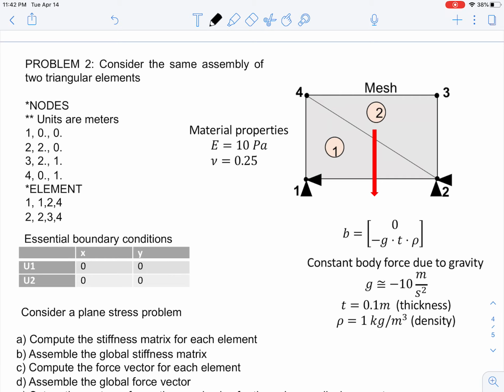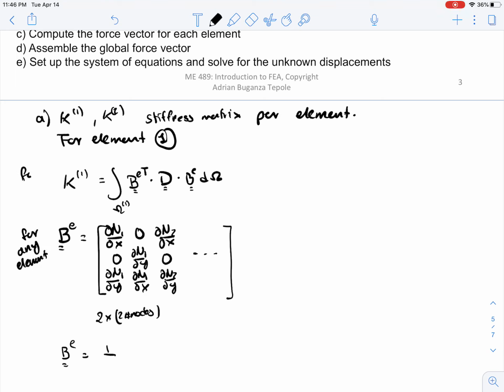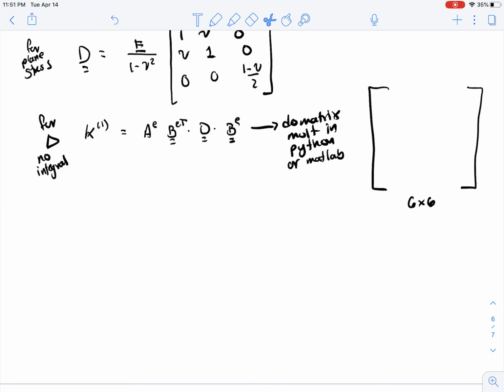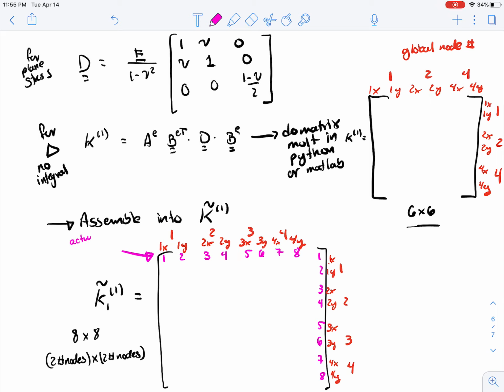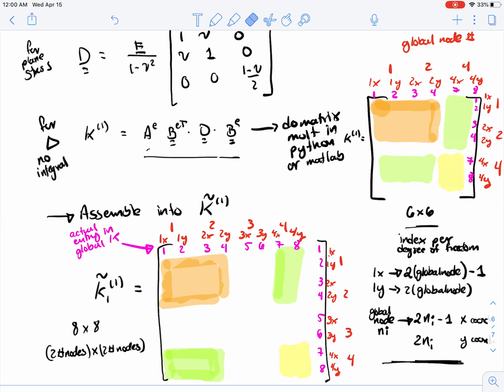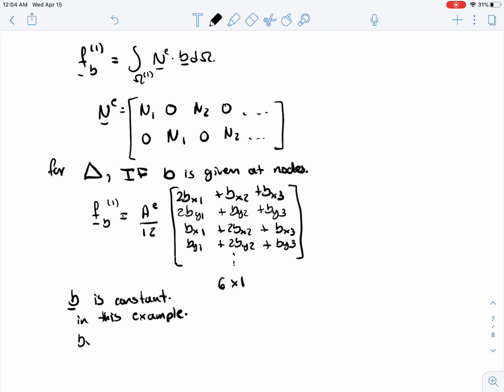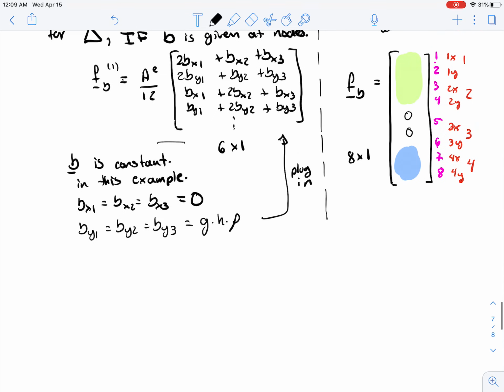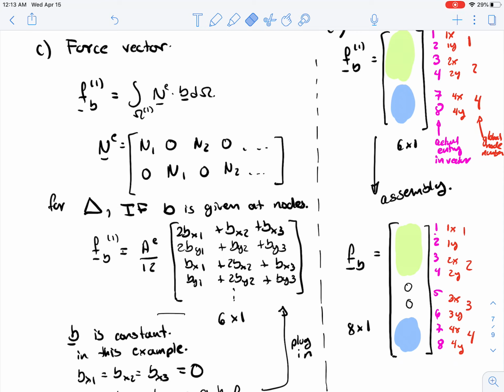Lecture24b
Solving a linear elasticity problem with 2 CST elements